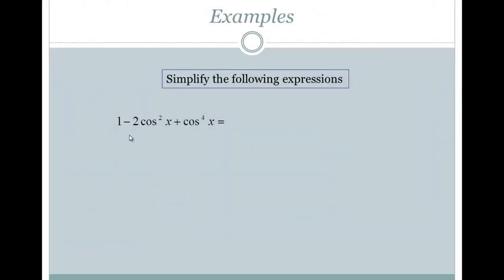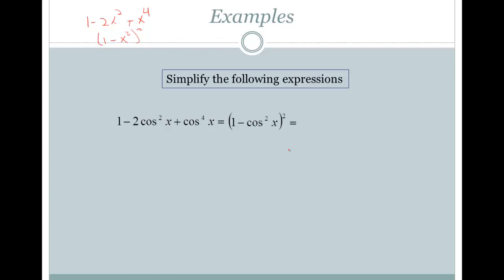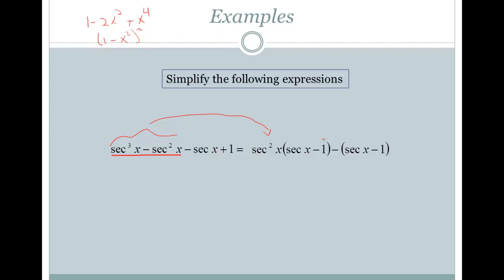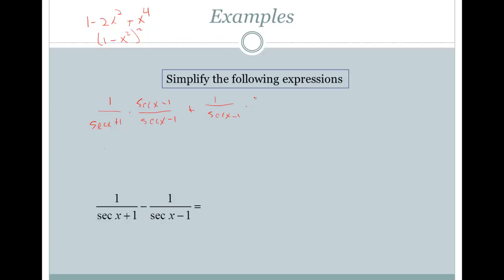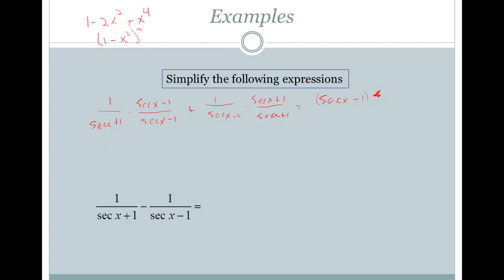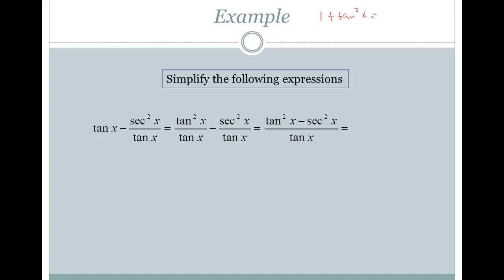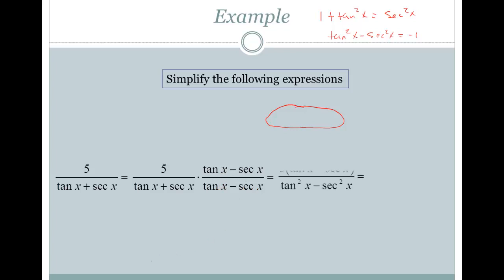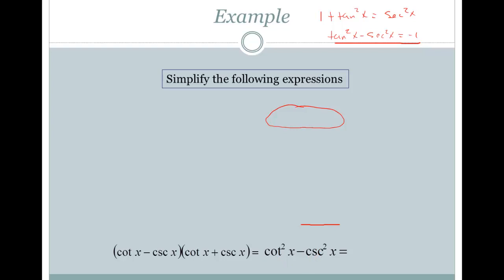Simplifying Trigonometric Expressions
Examples of simplifying trig expressions